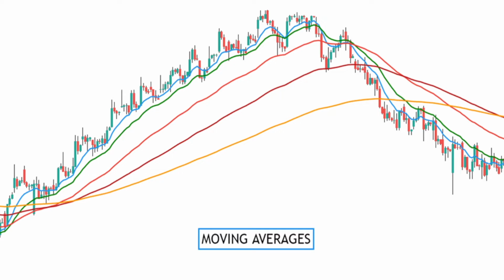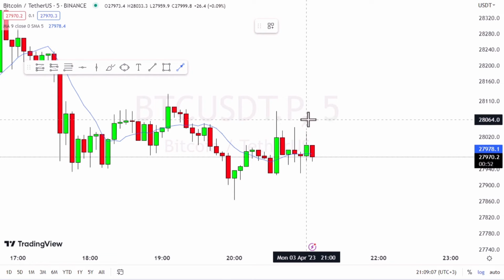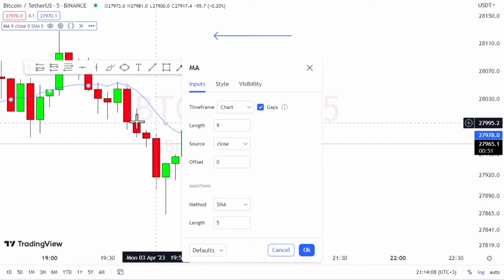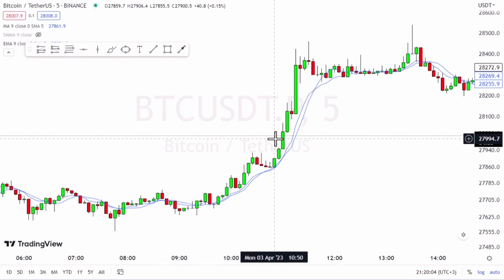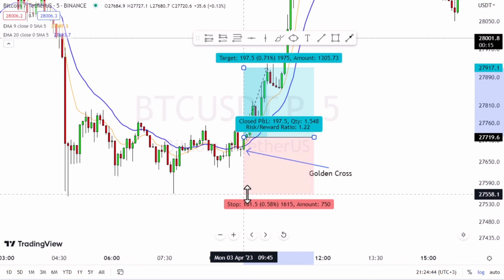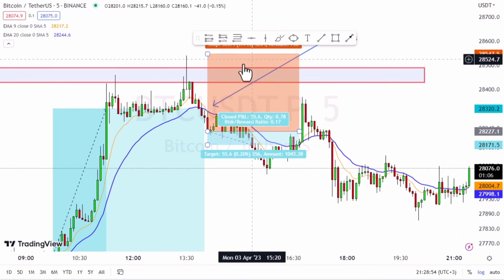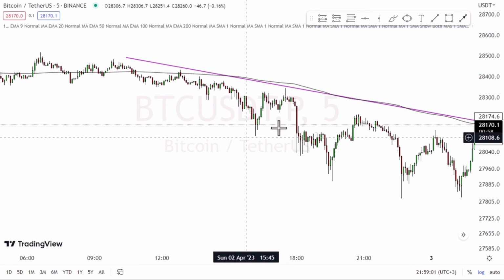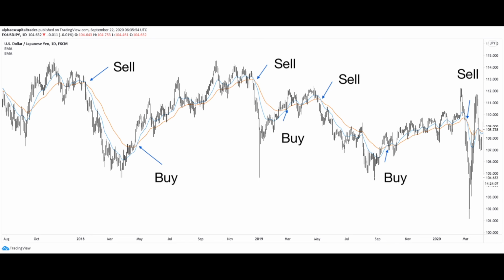The Ultimate Guide to Technical Indicators | Moving Averages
Moving Averages are a highly popular technical indicator used in trading to analyze past market data and predict future price movements. TechnicalIndicators MovingAverages are represented by a line that shows the average price of an asset over a set period and is used to identify trends, support and resistance levels, and potential entry and exit points. Traders often use Moving Average crossovers to identify potential buy or sell signals.
• Trading Terminologies ✅️
Technical Analysis Strategies
• Candlestick Patterns ✅️
• Technical Indicators + fibonacci levels ✅️ 208 Starts/Moving Averages
• Trend Analysis
Fundamental Analysis Strategies
• Economic Calendar
• News Trading
• Earnings Reports
• Financial Statement Analysis
• Industry Analysis
• Company Valuation
Quantitative Analysis Strategies
• Algorithmic Trading
• High-Frequency Trading
• Machine Learning Trading Models
• Statistical Arbitrage
• Trader's Mindset
• Emotions and Biases in Trading
• Trading Discipline
• Position Sizing